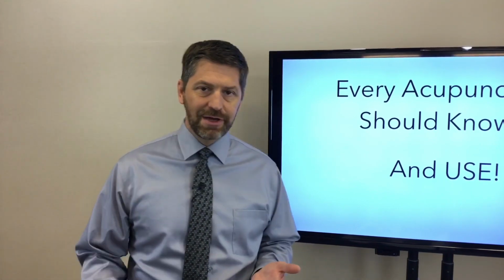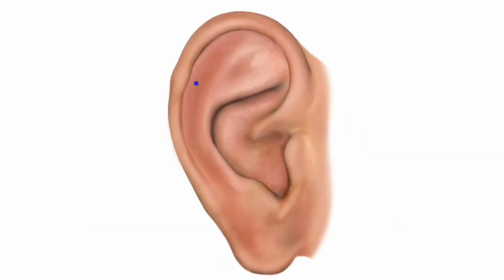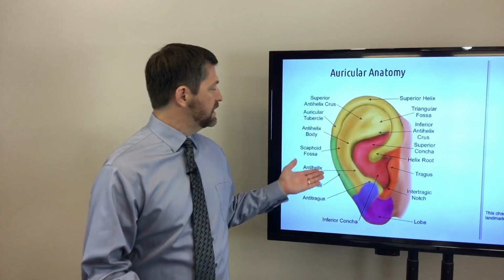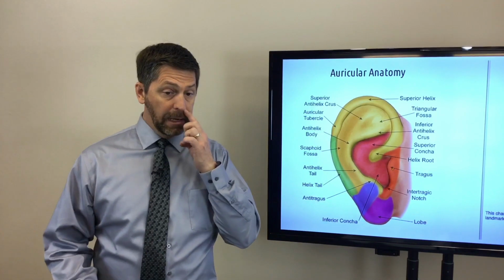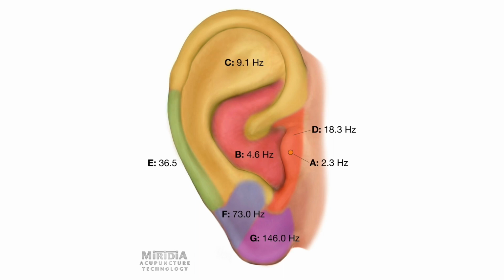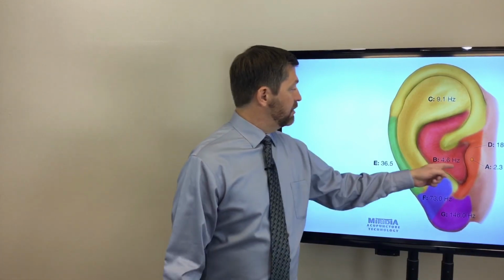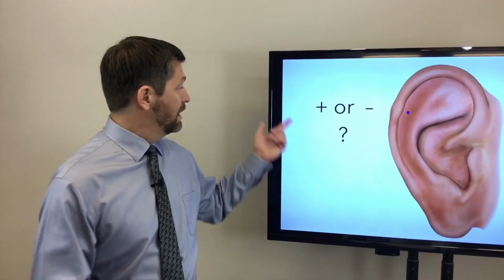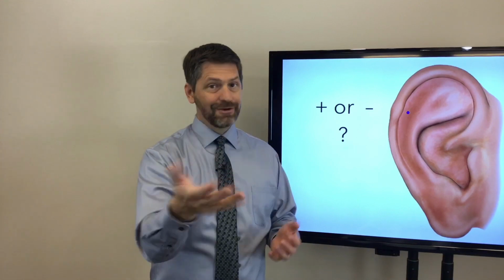The Problem with Most Auriculotherapy Tools Today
Are you using an UNSAFE, ILLEGAL or INEFFECTIVE auriculotherapy tool? Auriculotherapy tools are meant to make your life easier, and your treatments better. The problem with most auriculotherapy tools today is that they fail to meet the mark. Many tools are either archaic and lacking in features, cheaply made and dysfunctional, or far too expensive for the average practitioner. What a nightmare!

When it comes to choosing a tool, you need to look for something with a wide range of capabilities and features. A microcurrent device that will both DETECT and TREAT ear acupuncture points. Like bipolar (positive AND negative) point detection and treatment. Like built-in electrical frequencies from auriculotherapy experts such as Nogier, Reininger and Bahr. Like options for frequency and hertz. And I'll tell you a secret - we've FOUND IT. And we want to share it with you.

Are your auriculotherapy tools slowing you down? Or are they making your treatments more powerful and effective? Watch this video to learn what NOT to look for in an auriculotherapy tool, and which features are ABSOLUTELY ESSENTIAL for higher-level, advanced ear acupuncture treatment.

DON'T MISS PART 3, the last video in this three part educational series!